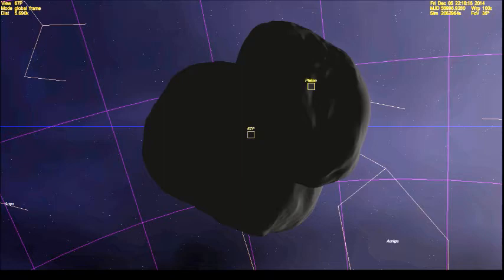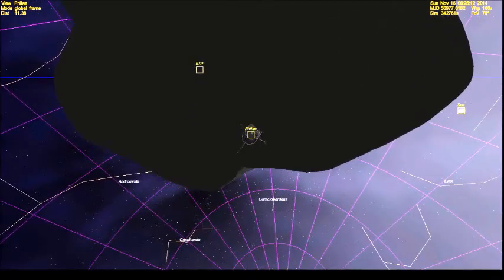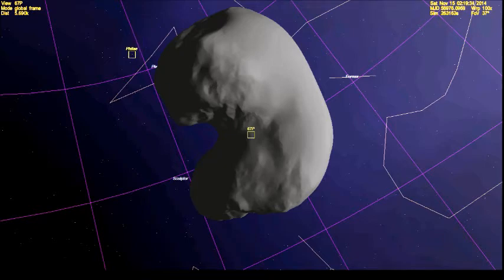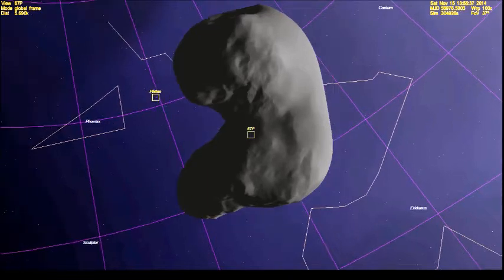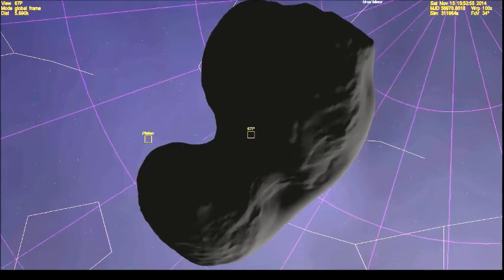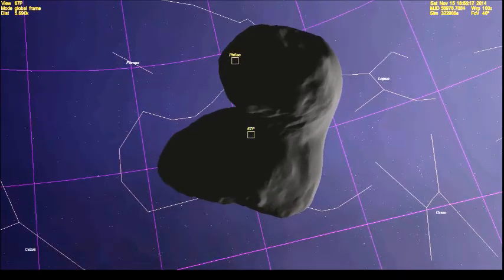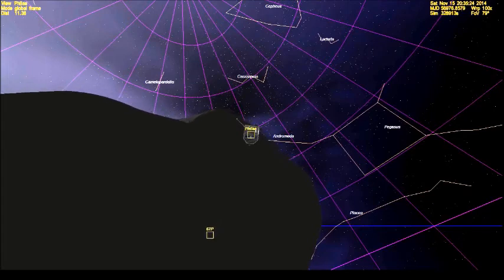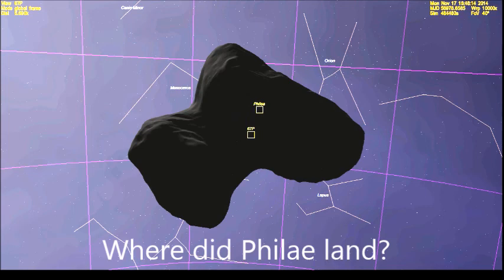Where Did Philae Land?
This is a simulation of the first bounce taken by the Philae lander when it arrived at Comet 67P/Churyumov-Gerasimenko.

UPDATE: Please be sure to watch the different videos in this playlist to watch different scenarios about how the "great bounce" of Philae could have played out.  This scenario included only a very slow spin for Comet 67/P.  Getting the actual comet's spin into the scenario, and then getting the spin axis and other details right, turns out to influence the outcome by quite a bit.  One moral of this little series of videos could be, "The spin of a comet affects the dynamics of objects on its surface A LOT!"

It shows a number of different views of the bounce from different perspectives, and I spend some time discussing why I think this is where Philae landed after the first bounce.

Because of the length of the bounce (approx. 1 hour 50 minutes), the direction of the bounce as shown by the OSIRIS photos, and the horizontal speed of the bounce (both shown in the ESA Blog article linked below), with just a bit of playing around with scenarios in the Orbitor Space Flight Simulator, it soon becomes clear that there is only one likely location for Philae to have landed: Over the chasm and on the opposite slope.

It is probably on the upper half of the slope and even more probably, on the upper 1/3 of the slope in a straight line from where it departed the first landing area.

If it went further than this, then the flight time would have been far more than 1 hour 50 minutes. If it went shorter than this (staying on top of the plateau where it originally landed) it would not have bounced nearly as long as 1 hour 50 minutes.

There is a slim possibility it is on the lower half of the slope or near the bottom.  But because of the dynamics of the hop and the gravitational situation, the most likely scenario is near the top of the slope, in a direct line as shown in the OSIRIS photos.

 A couple of corrections:

 * I said "European Space Association" (ESA).  It should be European Space Agency.

 * Also I kept mentioning the figure 660 seconds, when the time of the first bounce is actually 6,660 seconds, or about 1 hour 50 minutes.  That is the time of Philae's actual first bounce and also the time taken (+/-5% or so) by these simulated bounces in Orbiter.

Here is the Rosetta/Comet 67/P add-on for Orbiter that I'm using.  I now have a tweaked version somewhat improved from this--I'll make the improvements available for download soon:

Many thanks to Brian Jones for putting together this add-on, and the whole team that created the Orbiter space flight simulator and many useful add-ons.  I just added a few tweaks to Brian's add-on based on recent ESA images & info.

Photo showing the bounce spot and the spot where Philae was spotted a few minutes later, showing the direction/speed that Philae was going after the bounce:

The simulation uses the 3-D shapefile for Comet 67P/Churyumov-Gerasimenko generated by the Rosetta team.